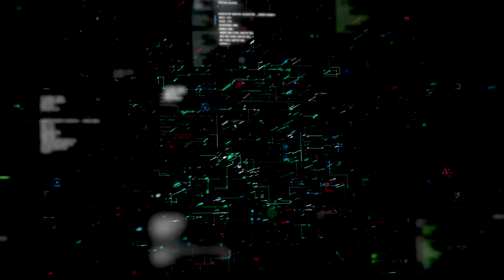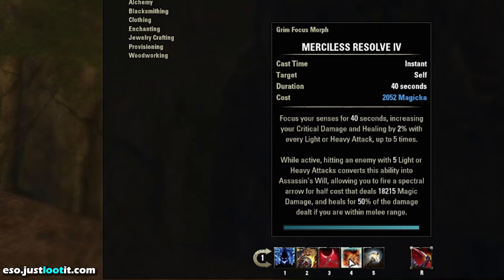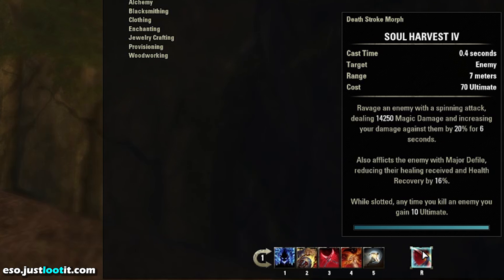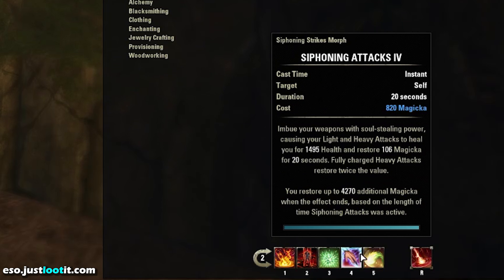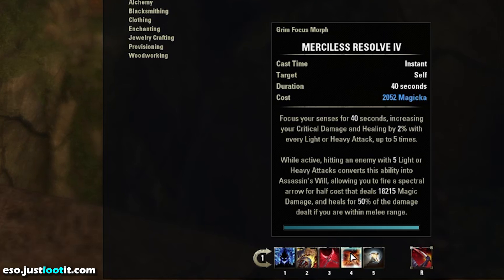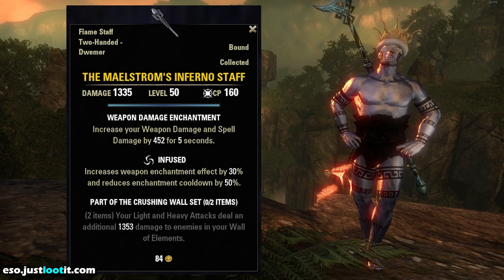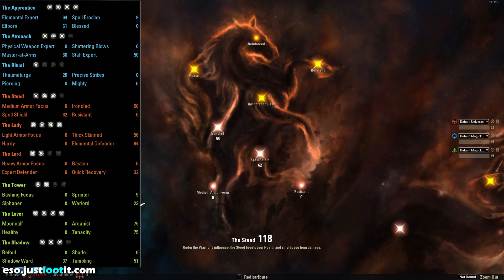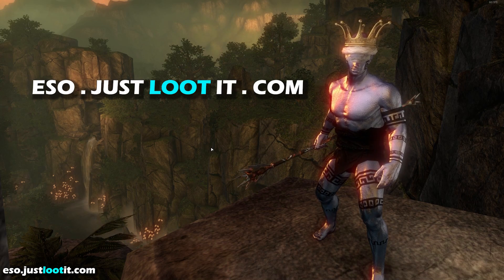ESO - God Mode SOLO Magicka NIGHTBLADE - Easiest Magblade Ever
This magicka nightblade or magblade is perfect for tackling all of the solo content ESO has to offer. Its a great veteran Vateshran Hallows build and a great veteran Maelstrom arena build. And if you just want to quest through the game or solo dungeons, it can handle that as well! Enjoy!

ESO Solo Builds